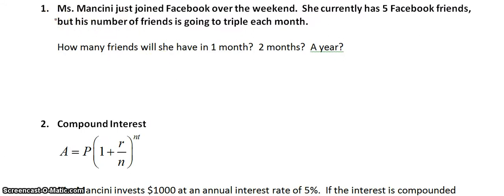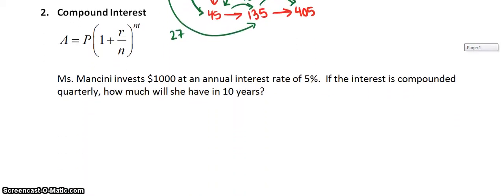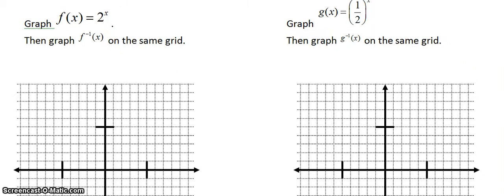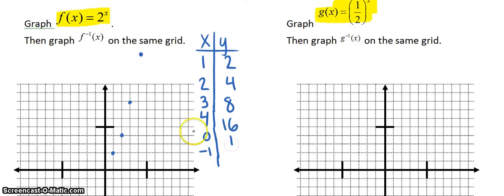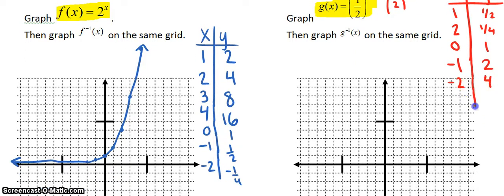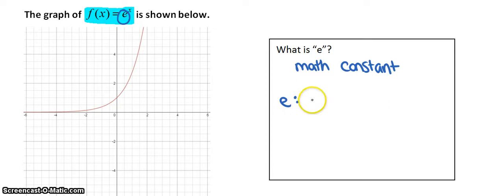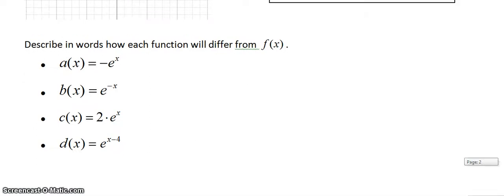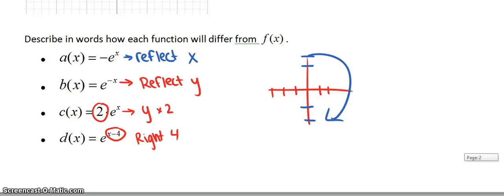Intro to Exponential Functions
What is an Exponential Function? Graphing & transforming exponential functions